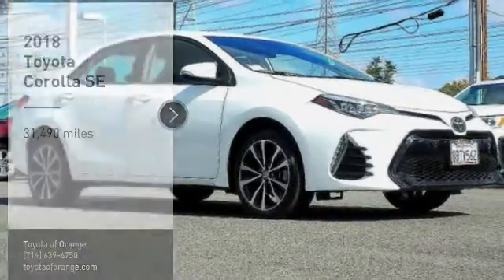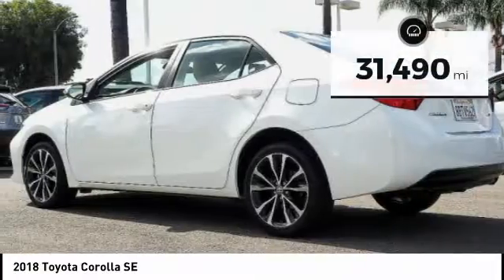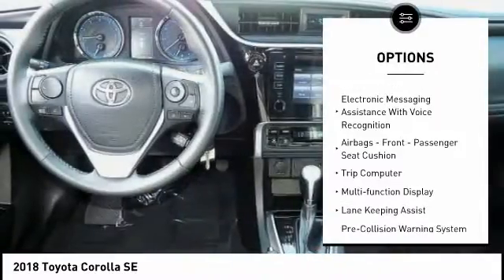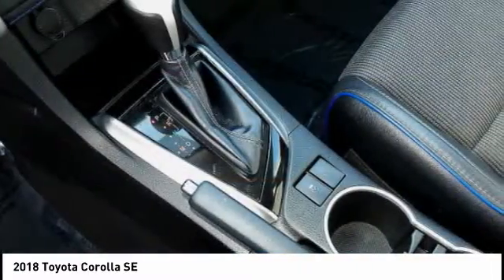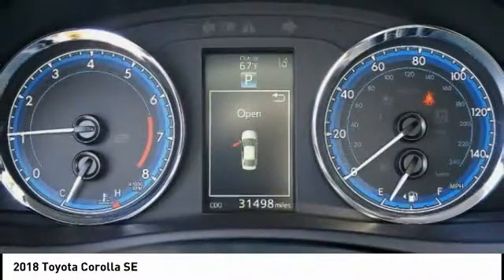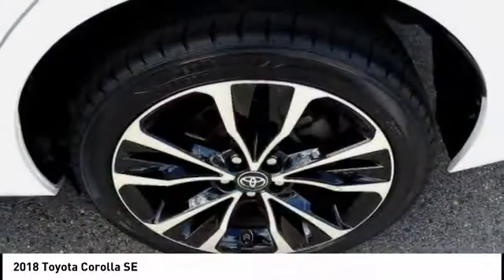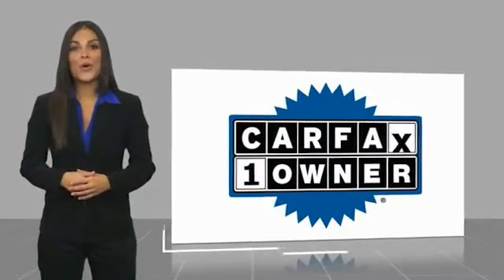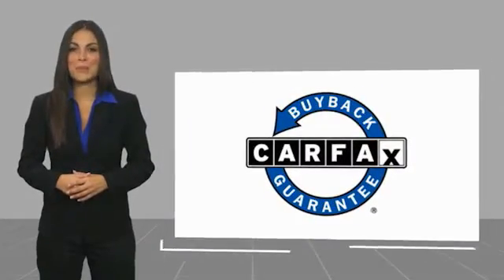2018 Toyota Corolla Orange CA U27001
2018 Toyota Corolla SE

1400 North Tustin Ave.